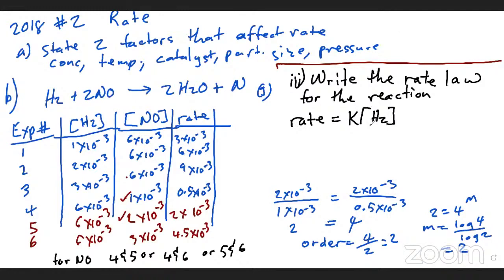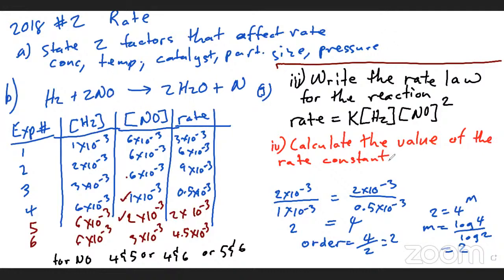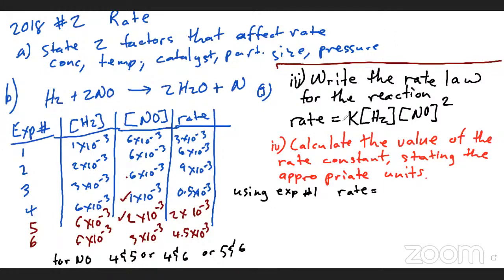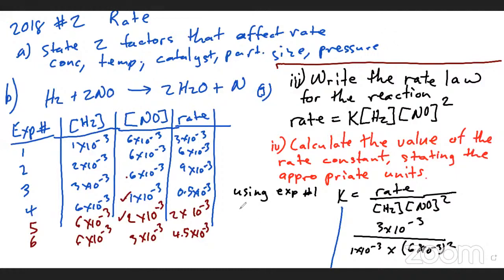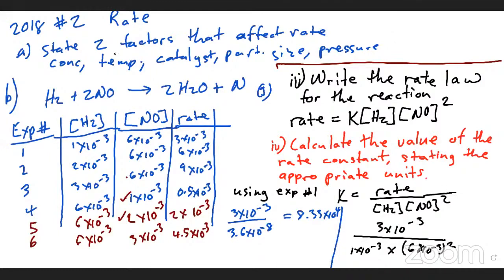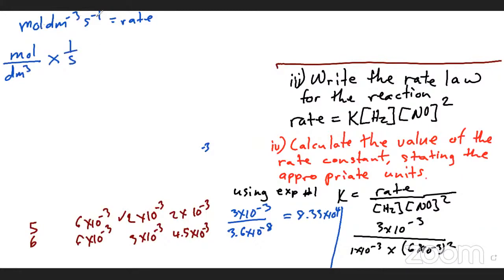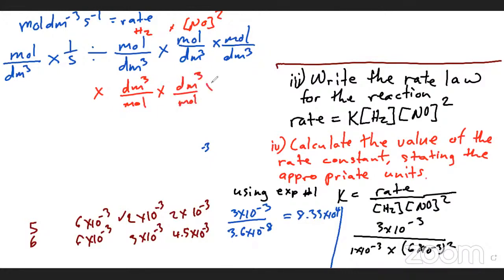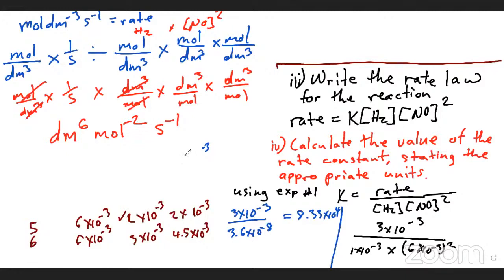Cape chemistry unit 1, Rates of reaction 2018 past paper question part 2